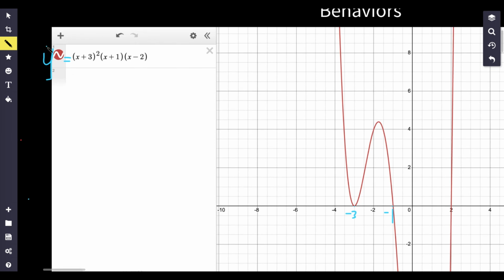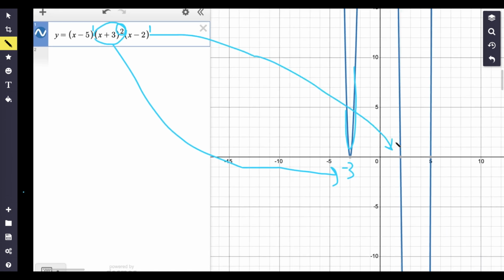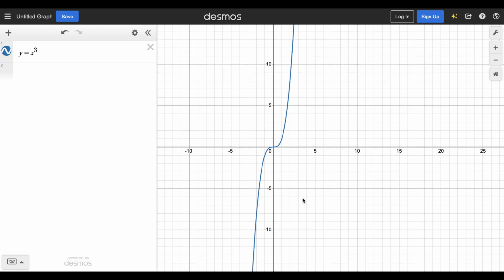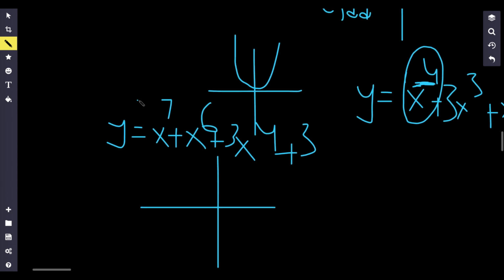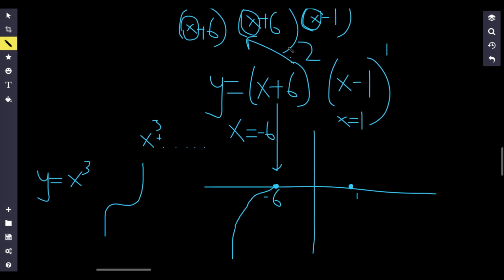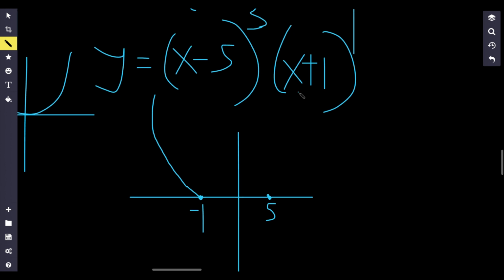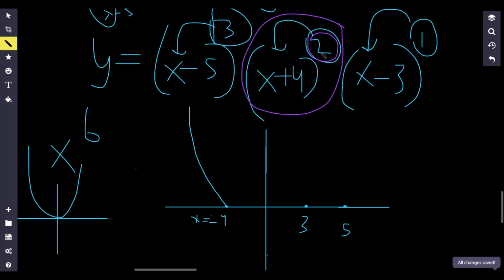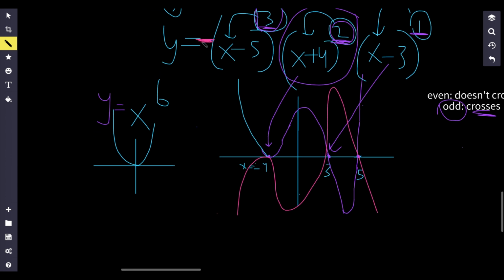Behavior of Polynomial Functions